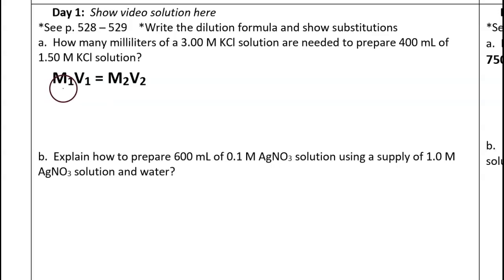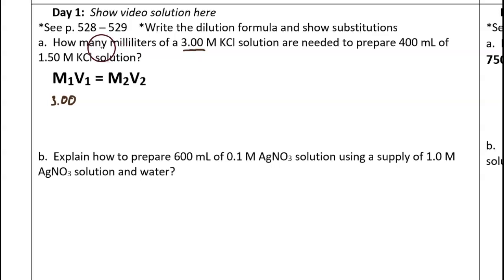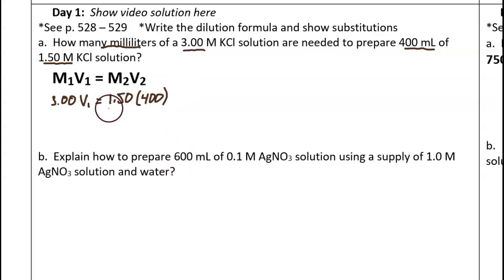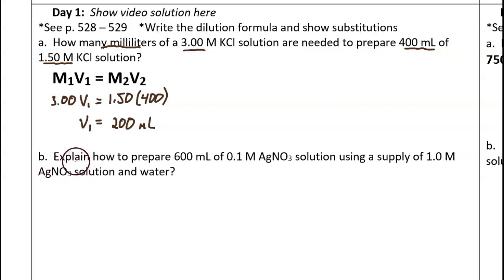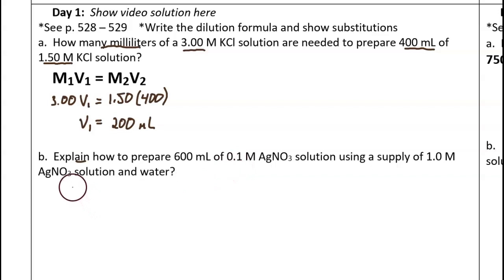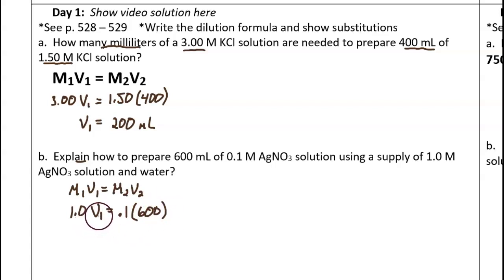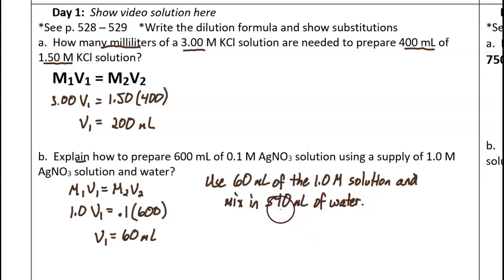Bell work Wk 24 Day 1